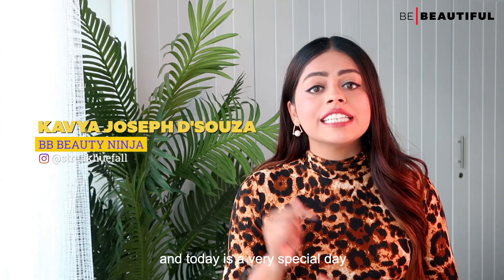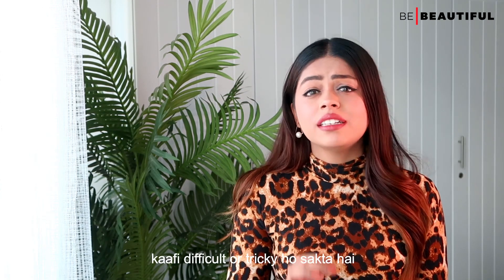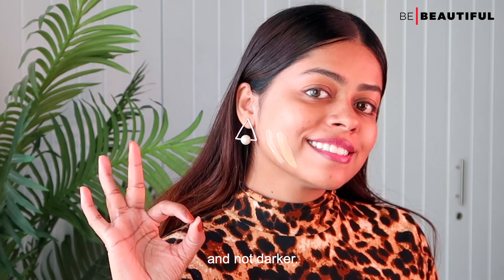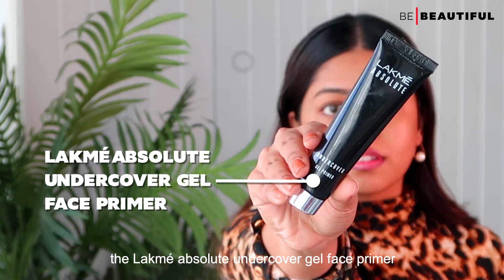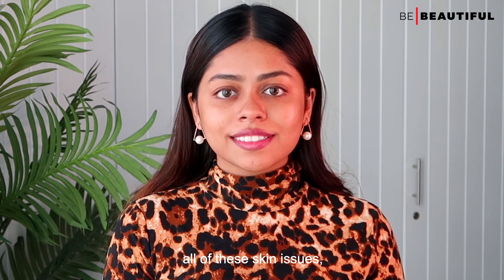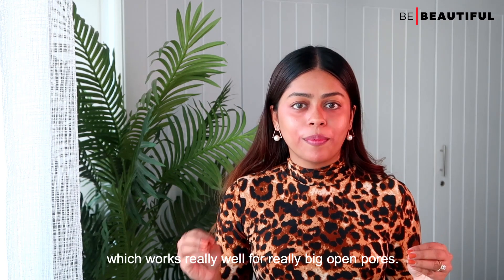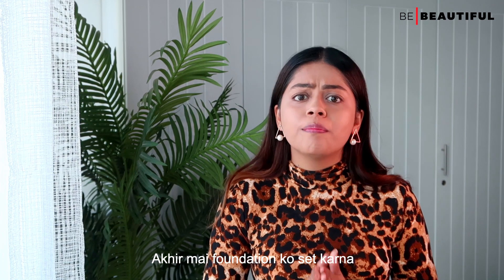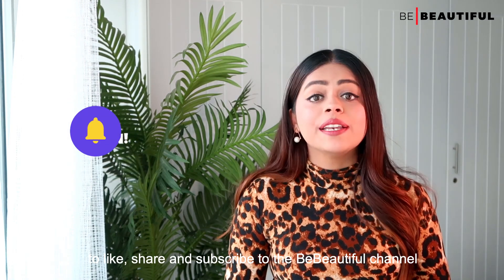डार्क स्किन पर फाउंडेशन कैसे लगाएं | Dusky Skin Series | Makeup Tutorial | Be Beautiful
अगर आपको सही फाउंडेशन शेड चुनने या ब्लेंड करने में परेशानी हुई है, तो हम आपकी मदद के लिए हैं. नमस्ते और डार्क गर्ल सीरीज के पहले पार्ट में आपका स्वागत है। इस मेकअप ट्यूटोरियल वीडियो में, हम आपको दिखाएंगे कि अगर आपकी त्वचा सांवली है तो आप अपने फाउंडेशन को कैसे आकर्षक बना सकते हैं। डार्क कॉम्प्लेक्शन के लिए यह ब्यूटी ट्यूटोरियल देखें ताकि यह सुनिश्चित हो सके कि आपका बेस मेकअप हमेशा परफेक्ट, नॉन-केकी और स्किन जैसा हो।

If you've had trouble selecting the appropriate shade or blending it, we're here to help. Hello and welcome to the first segment of the Dusky Girl series: How to Apply Foundation. In this makeup tutorial video, We'll show you how to make your foundation seem flawless if you have dark skin. Watch this beauty tutorial for the dark complexion to ensure that your base makeup is always perfect, non-cakey, and skin-like.

0:00 How to pick the right shade
2:01 Prep your skin
2:54 Colour correct
3:56 Pick matte Formulation
4:53 Set your foundation